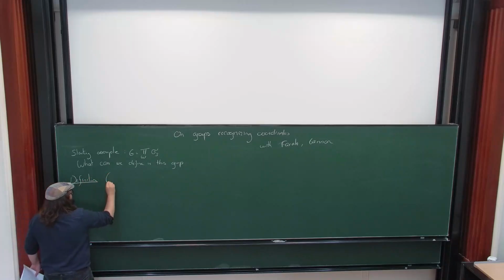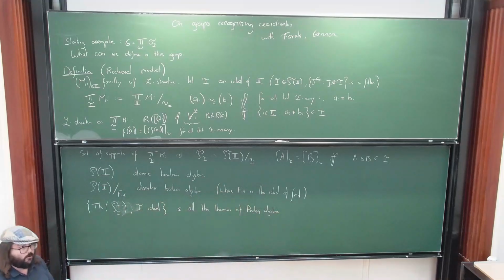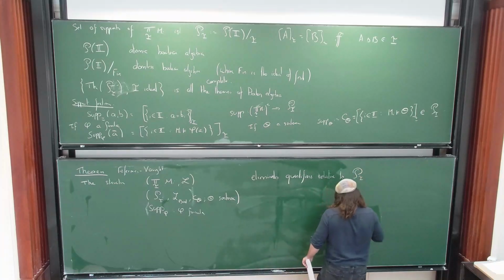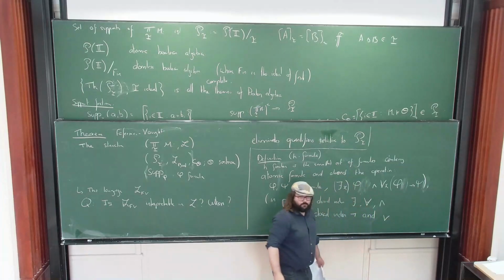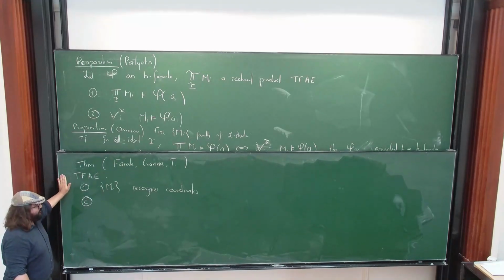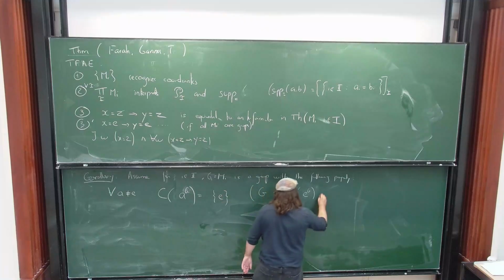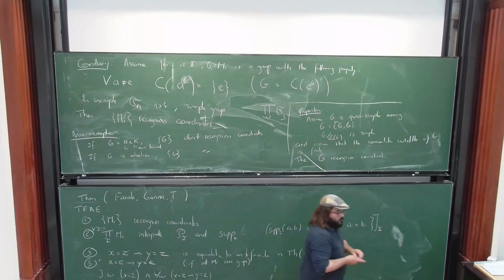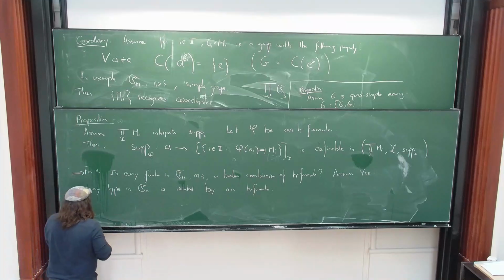Pierre Touchard: On Groups Recognizing Coordinates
The classical result of Feferman-Vaught describes a language in which a product of ℒ-structures ∏ᵢMᵢ eliminates quantifiers. It is, however not always clear whether this language is interpretable in the original language ℒ. To investigate this question, one can first ask whether ∏ᵢMᵢ, or any so-called reduced product, recognizes coordinates (namely, whether the product structure “knows” that it is a product). After providing all the necessary definitions, we will discuss this question in the context of various first order structures and for particular classes of groups.

This is joint work with Ilijas Farah and Kyle Gannon.